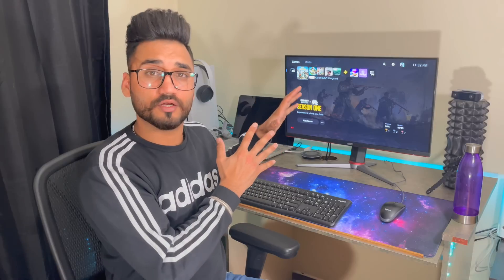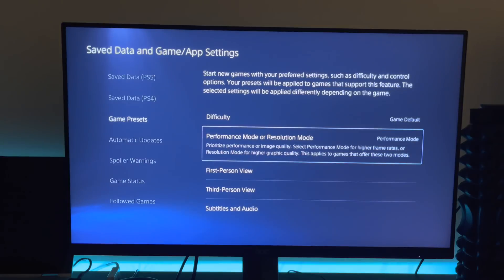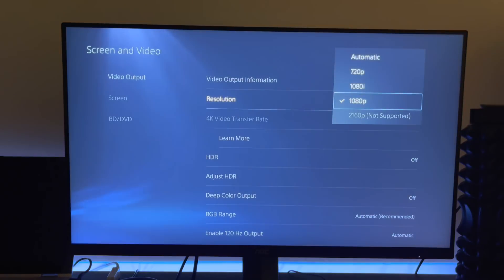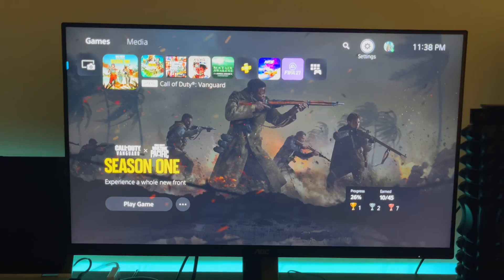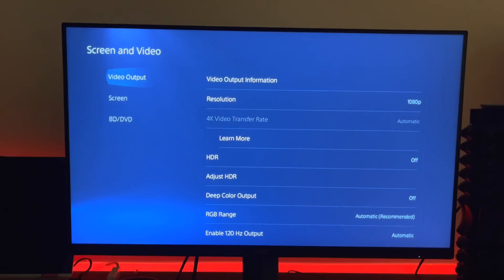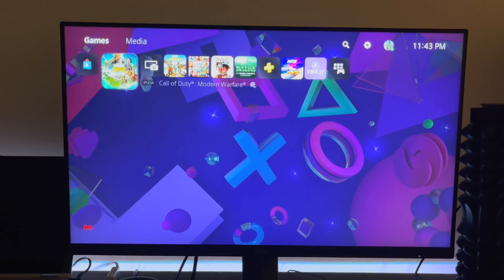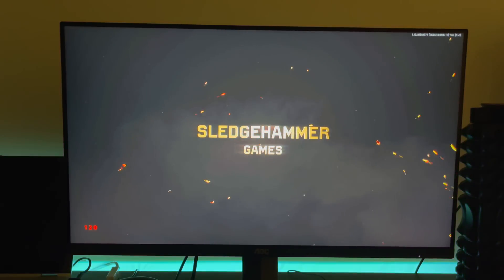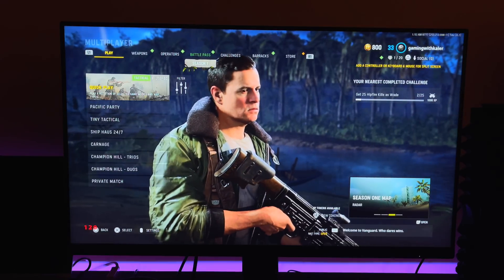How to run 120Hz on HDMI 1.4 and 2.0. on budget Monitors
Thank you very much everyone for your love and support

Videos on this channel-